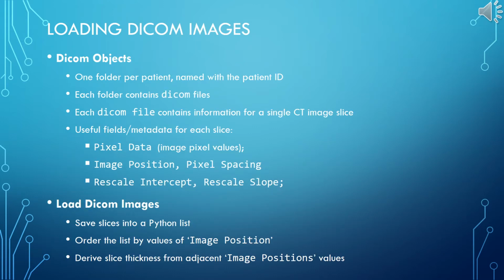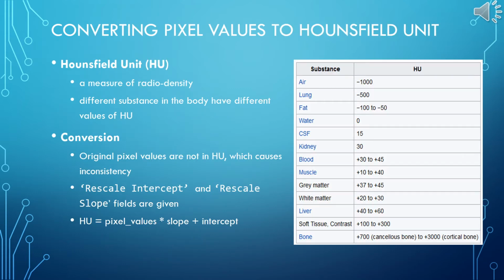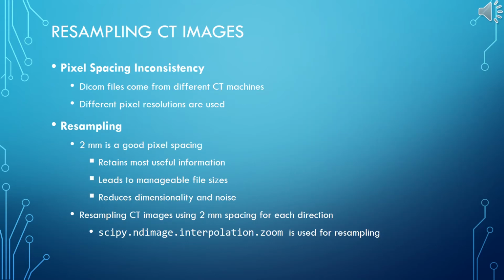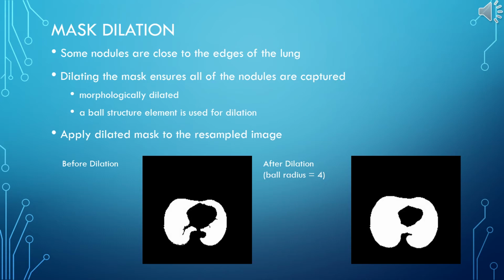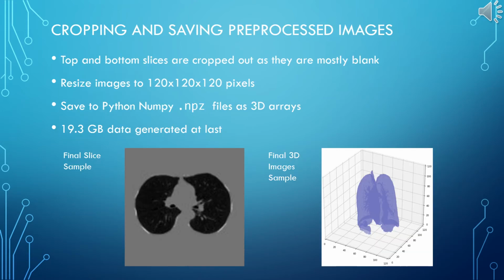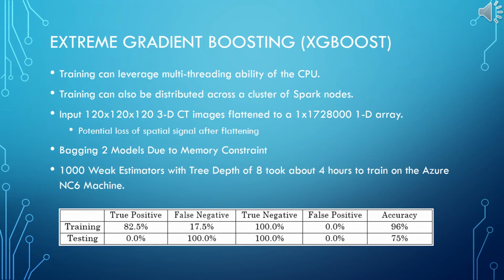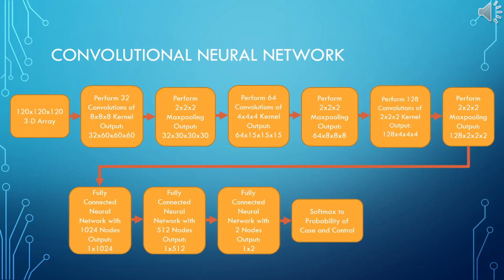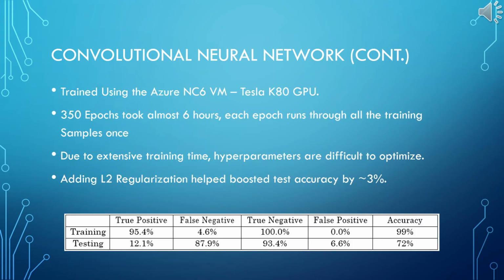CSE6250 BDH Final Project - Lung Cancer Diagnosis using 3D Convolutional Neural Network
Group Member: Brian Xia, Longfei Fan, Xiang Li